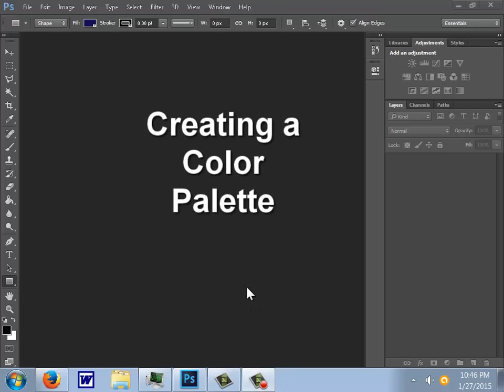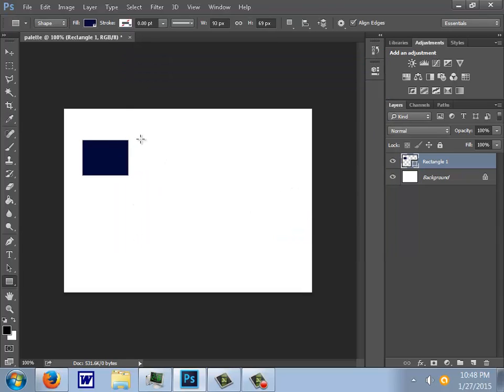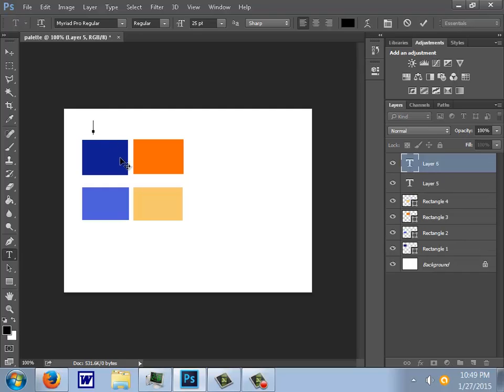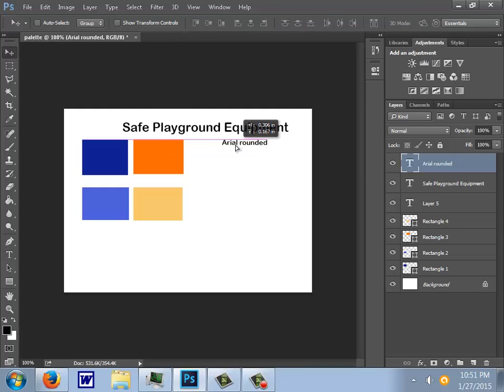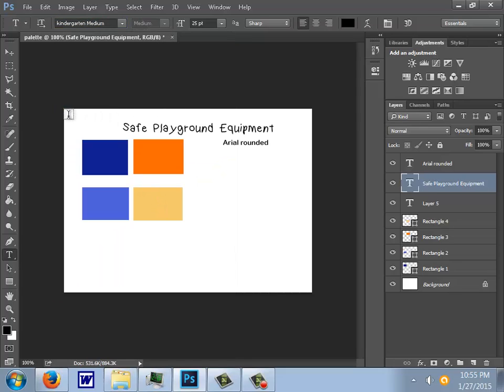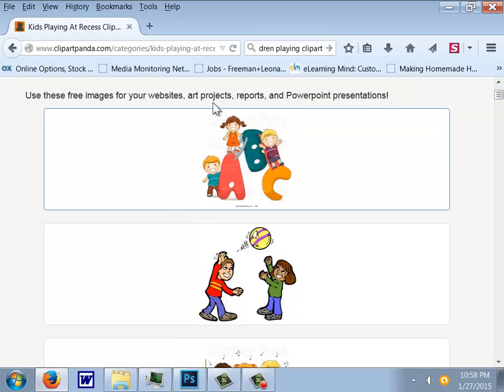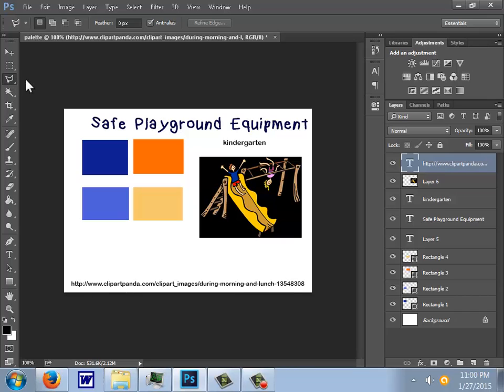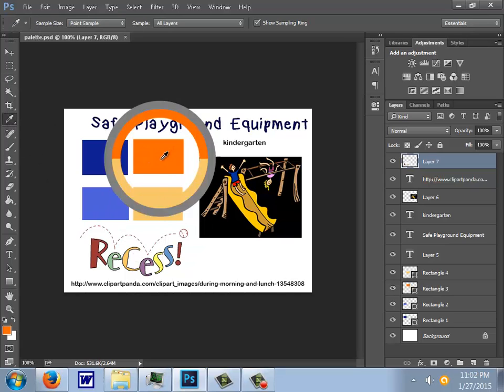Create a Palette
Tutorial on how to create a Palette in photoshop to use while designing your poster, pamphlets, and website.